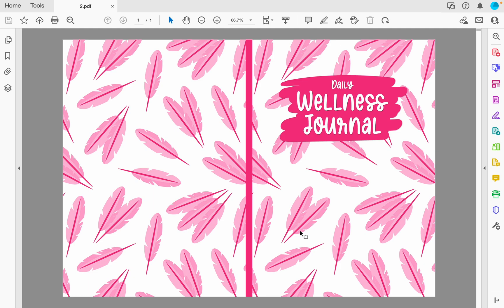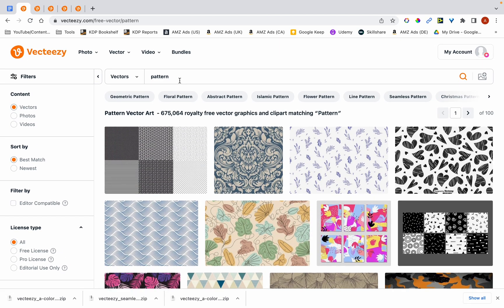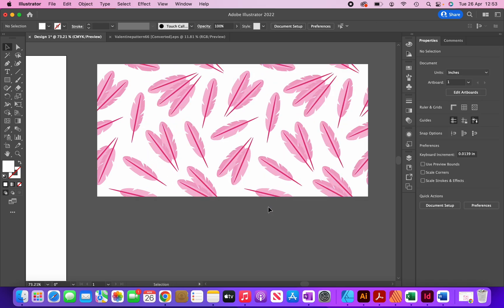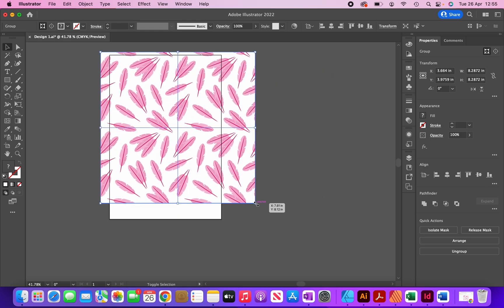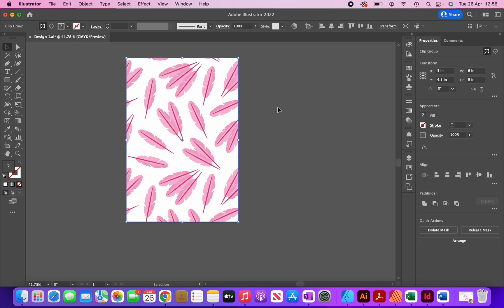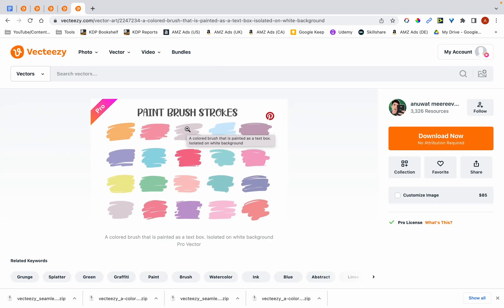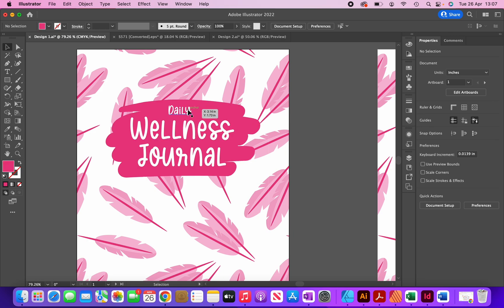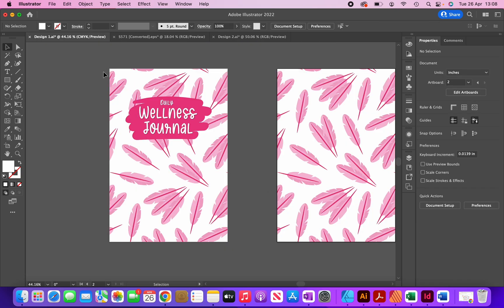How to Create Simple Book Cover Designs for KDP #13 | Step-By-Step Tutorial | Adobe Illustrator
In this video, I show you how I created this simple low content book cover for KDP. The tutorial includes some advanced techniques including modifying graphics, expanding patterns and adding in drop shadows. These techniques can be used for all types of books and niches. To follow along with this tutorial, you will need Adobe Illustrator, Photoshop, Affinity Designer, Canva or some other graphics design software.